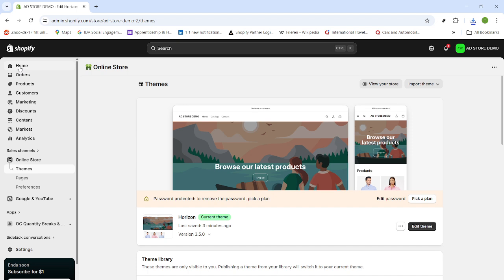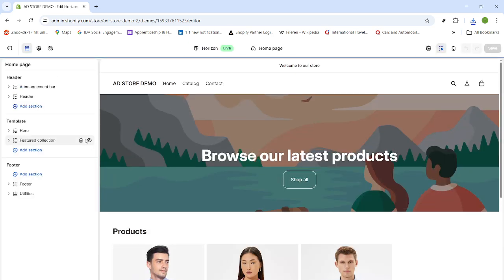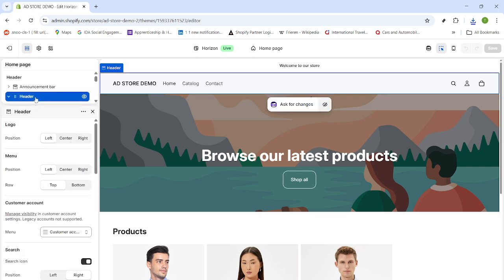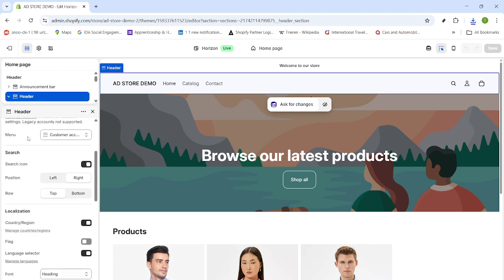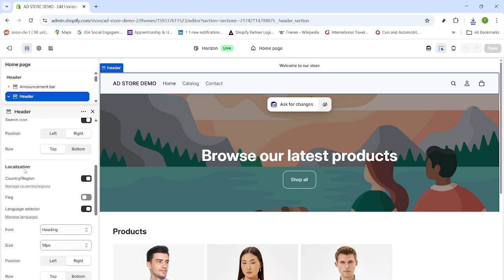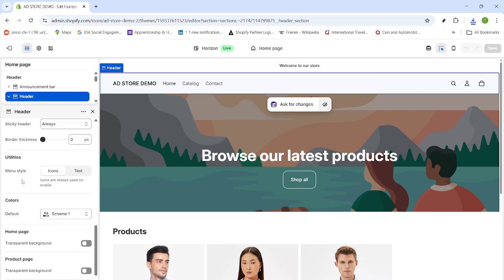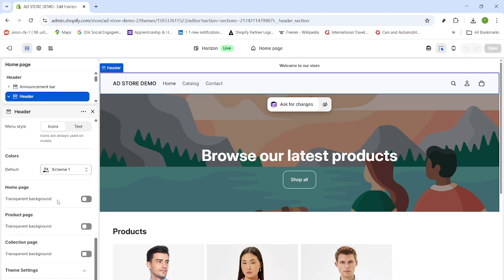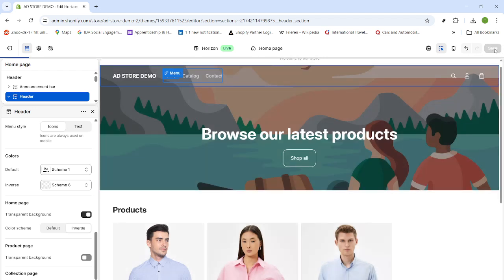How To Make A Transparent Header In Shopify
In this video, we discuss how to make a transparent header in Shopify to achieve a beautifully modern ecommerce design for your store. By learning to customize Shopify navigation and edit header layout settings, you build a highly professional storefront UI. Dive into this Shopify tutorial to master Shopify theme customization and aesthetic web design.

00:00 Intro
00:21 Navigate to Online Store
00:25 Access Themes
00:30 Open Theme Editor
00:42 Select Homepage
01:06 Open Header Section
01:15 Find Transparent Background Setting
01:21 Enable Transparent Header
01:34 Preview on Homepage
01:46 Confirm State Changes
01:53 Save Changes
02:02 Tip: Check Contrast
02:12 Tip: Adjust Hero Image or Logo
02:21 Tip: Review Mobile View